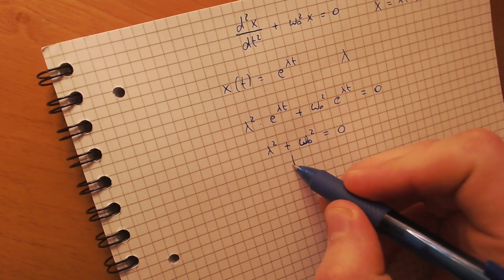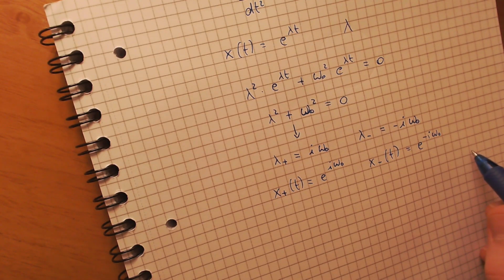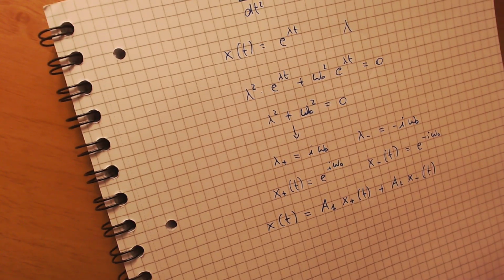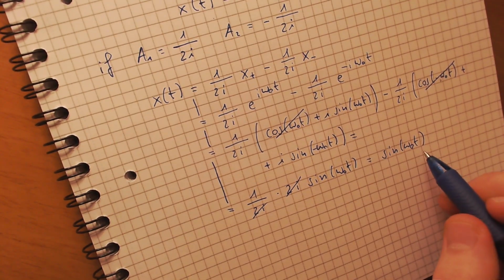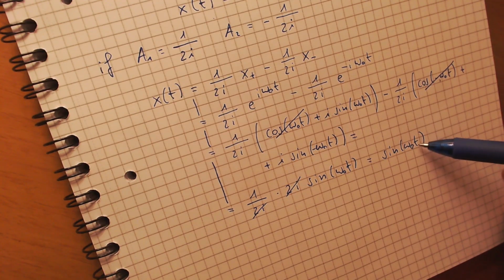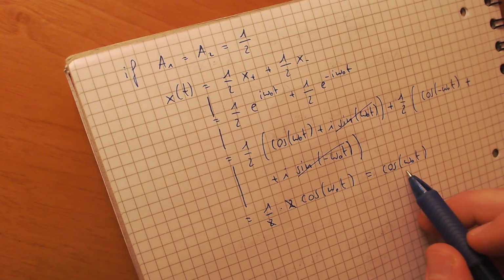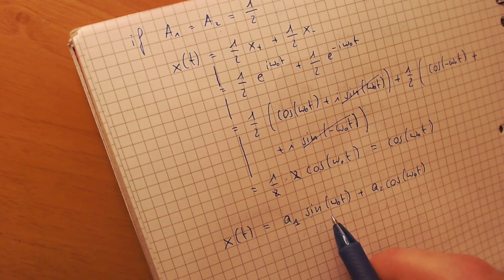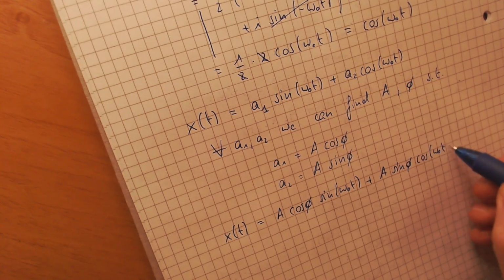ASMR Physics - Solution of the HARMONIC OSCILLATOR 📚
Welcome to another ASMR video! 🌙

In this video, we are going to talk about the harmonic oscillator, a fundamental kind of system in physics. 🖊️

Perfect for students studying physics or for anyone who enjoys ASMR educational content.